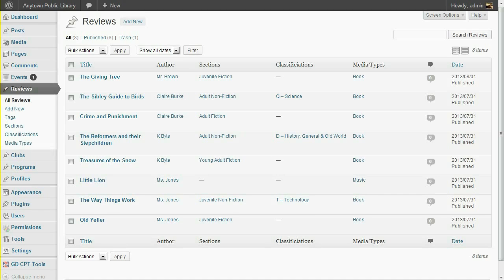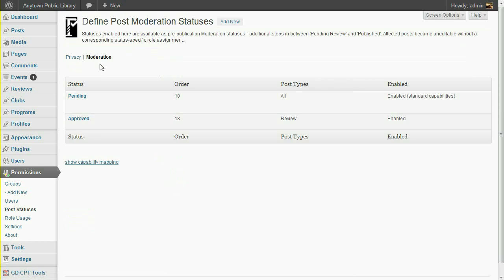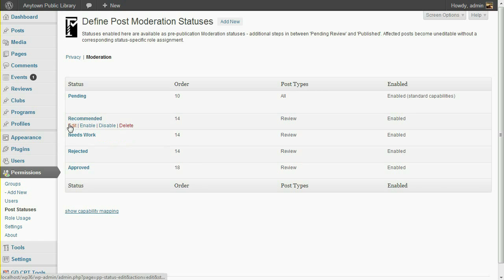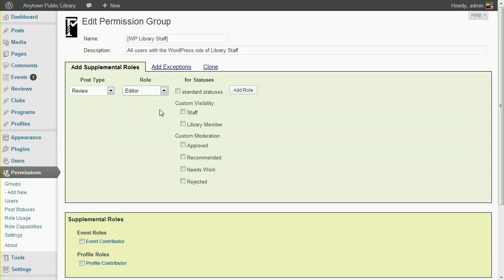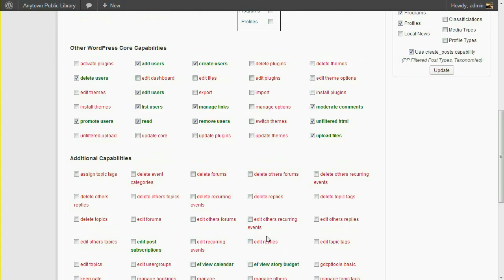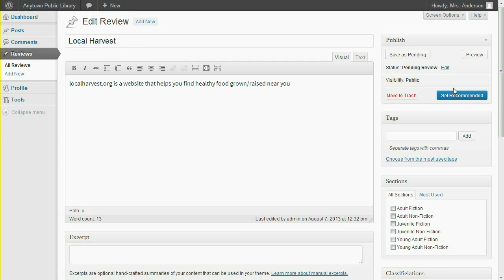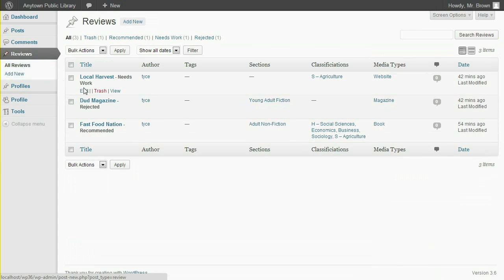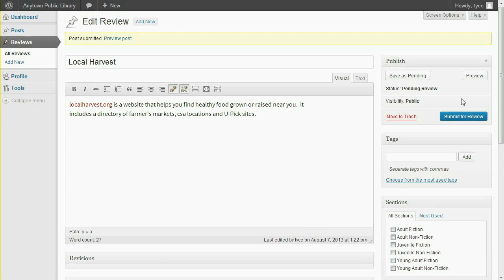WordPress Post Editing with Multi-Step Moderation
Press Permit is an advanced permissions engine for WordPress. This video explains how to

* Use custom post statuses for multi-step post moderation
* Define several stages of approval for a post to pass through before it is published
* Set a moderation status for specific post type(s)
* Control which moderation status is connected to the publish button
* Assign roles enabling users to edit or submit posts of a specified moderation status
* Assign the pp_moderate_any capability